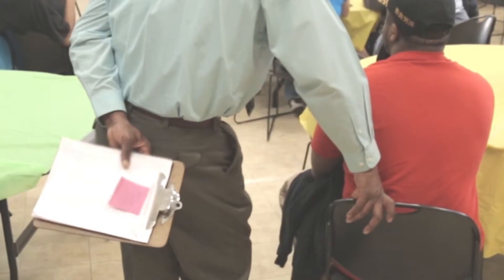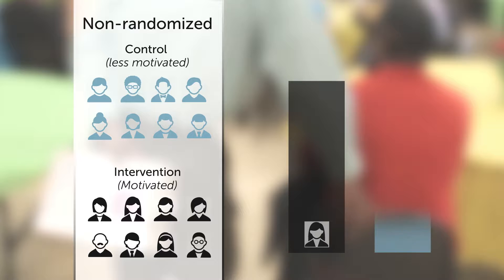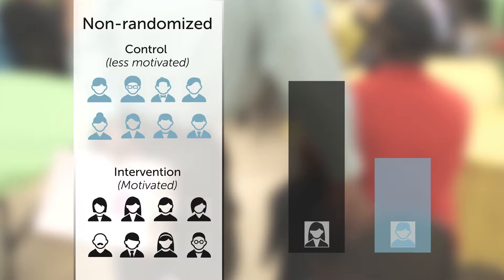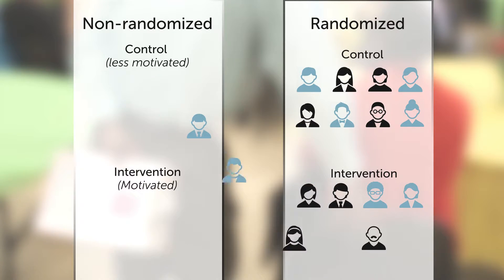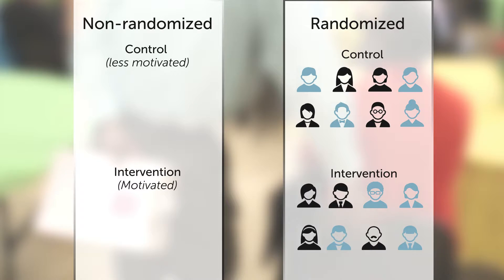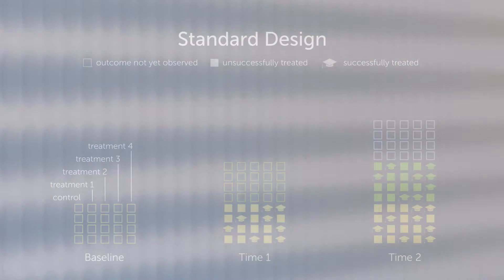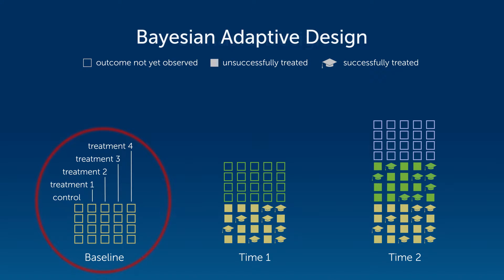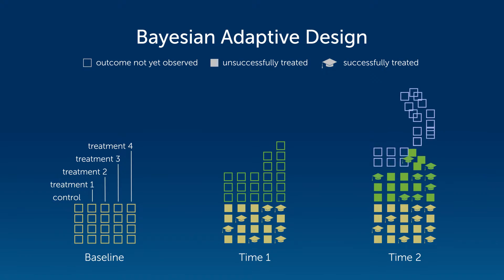CIRE EvidenceInsight Video Series - Adaptive Randomization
In the second installment of Mathematica’s EvidenceInsight video series, data scientist Mariel Finucane and researcher Ignacio Martinez describe adaptive randomization, an innovative extension of traditional randomized controlled trials (RCTs).